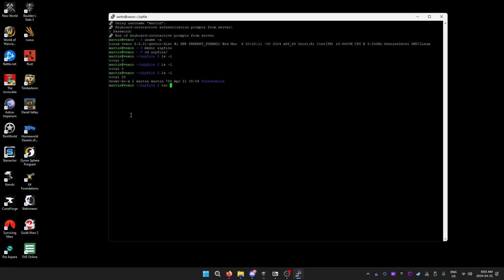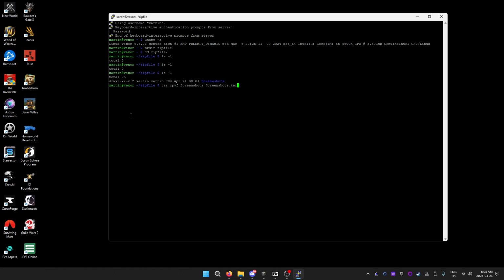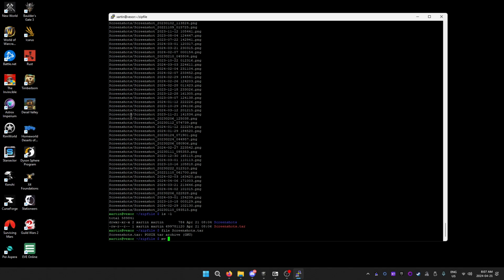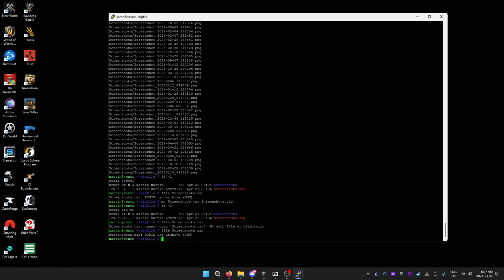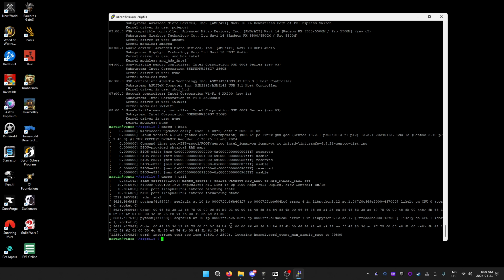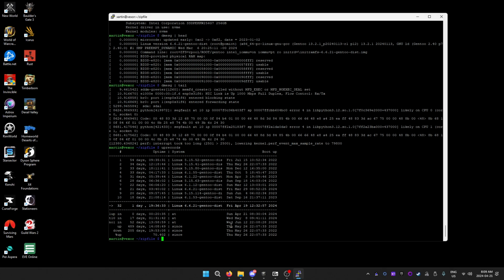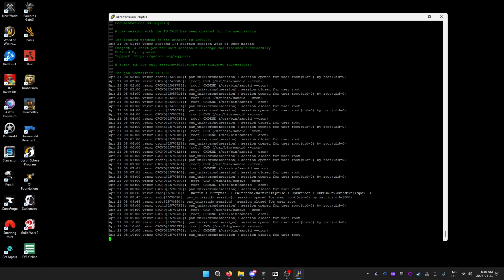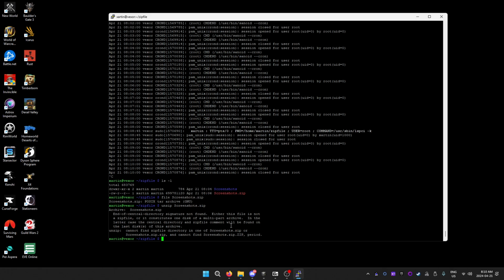How is a filename not the indicated icon or file name type?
Lets file it!